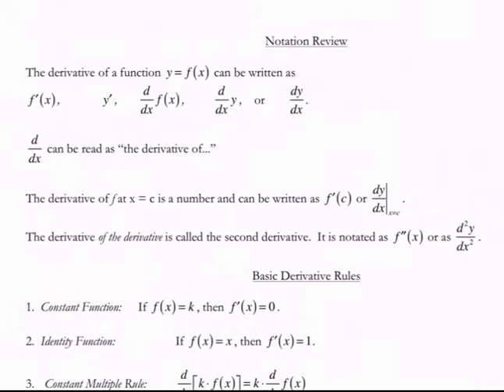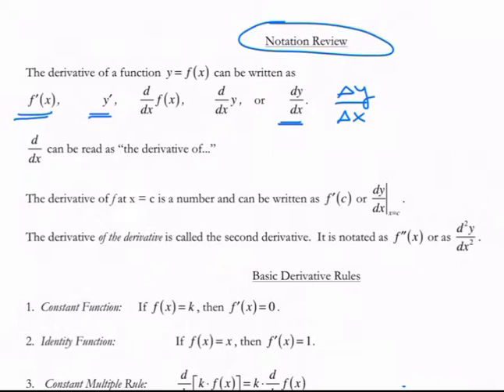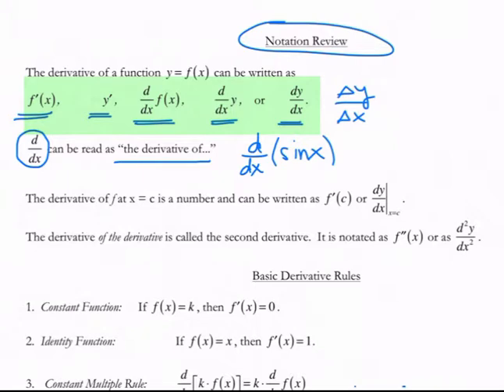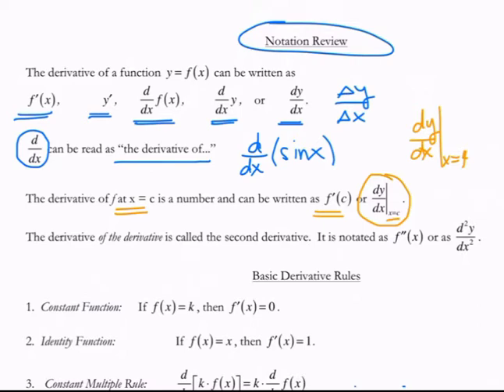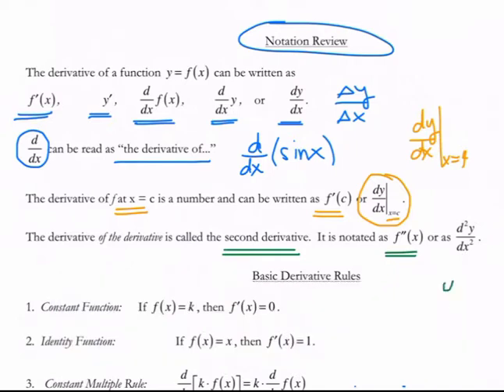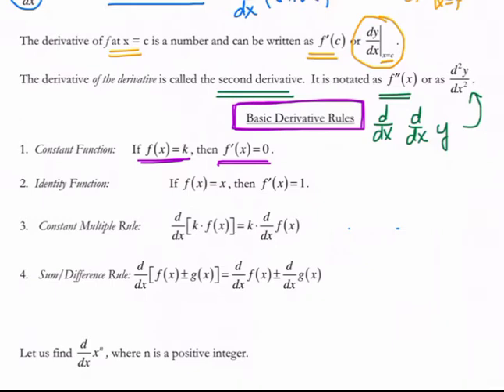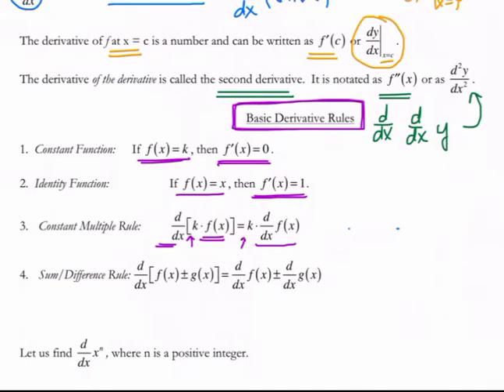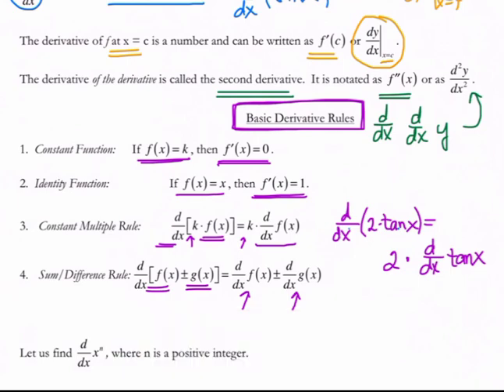3 1 notation and basic rules